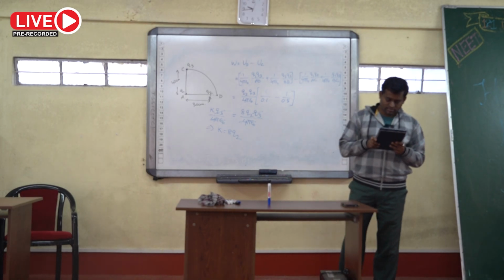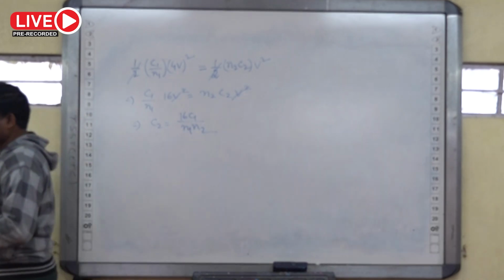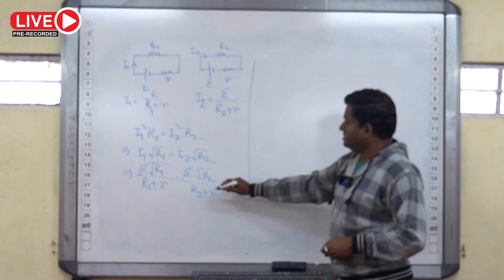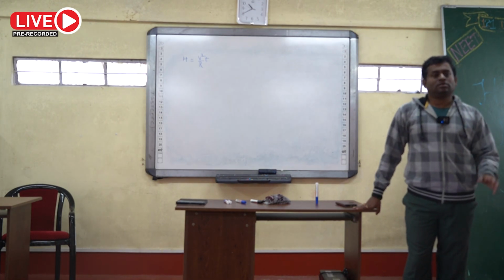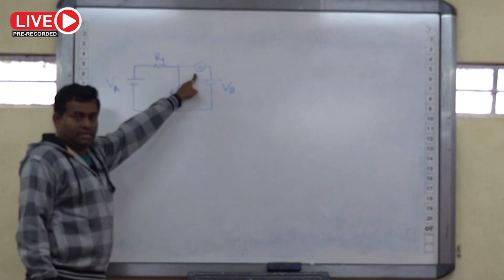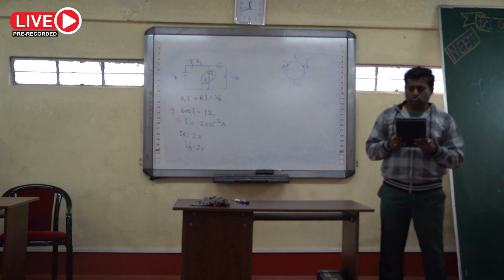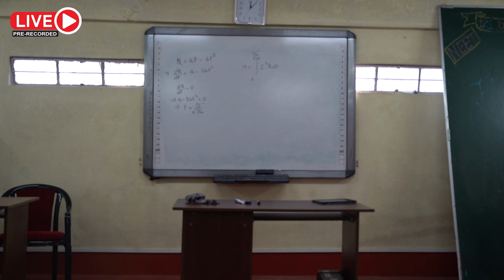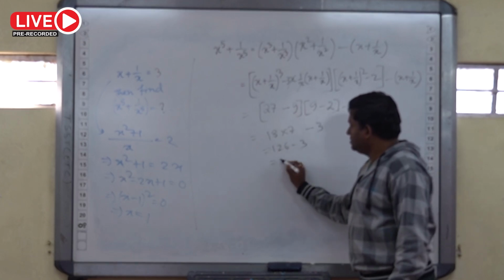01 January 2025 | Topic: Revision Q&A